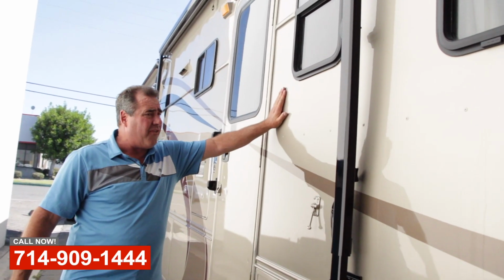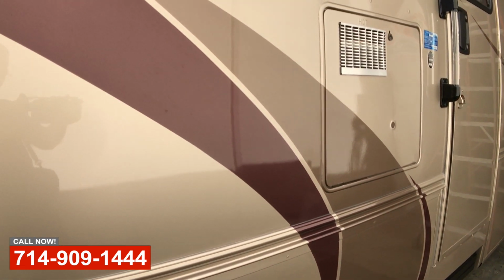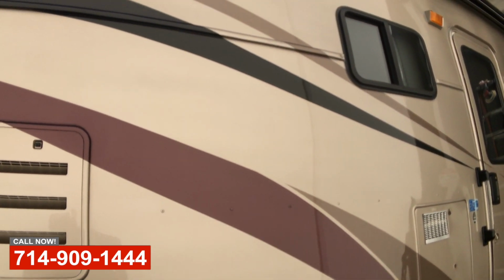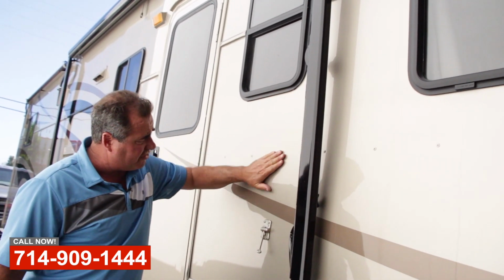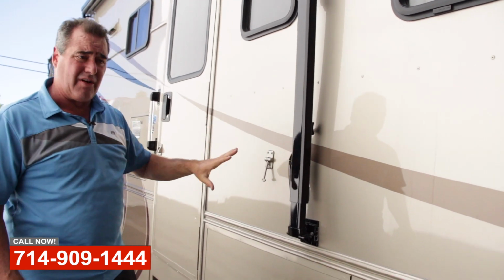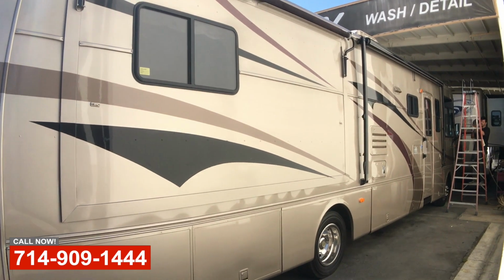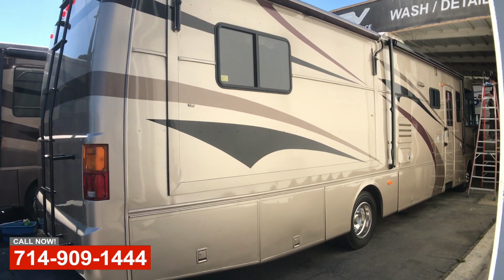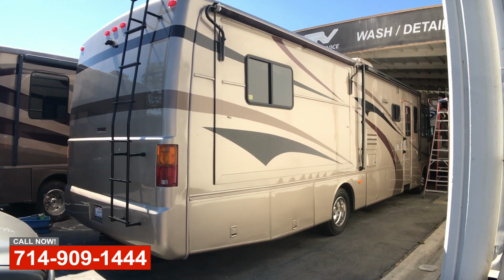Monaco Cayman Custom Paint